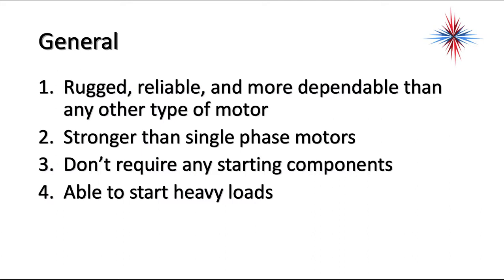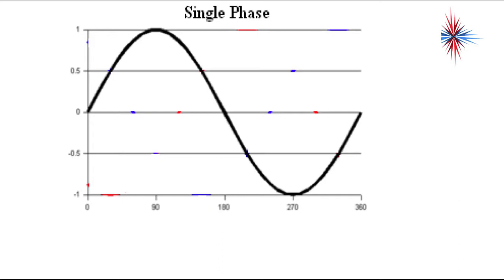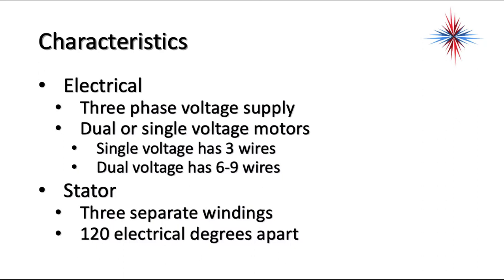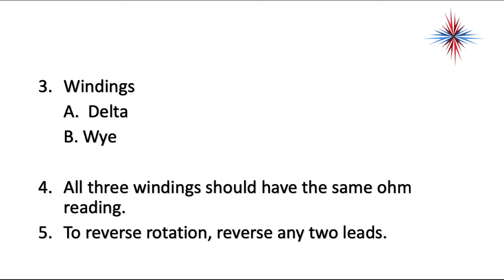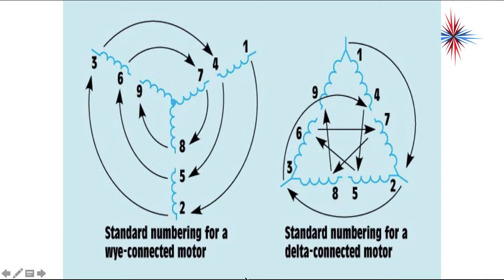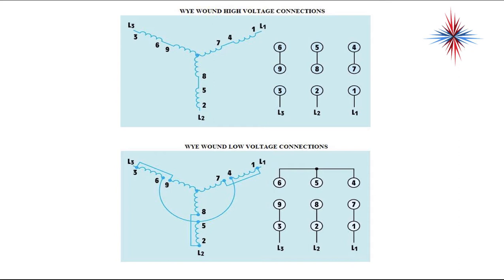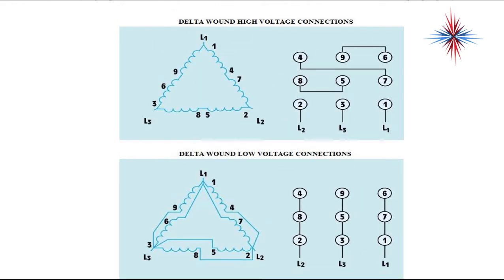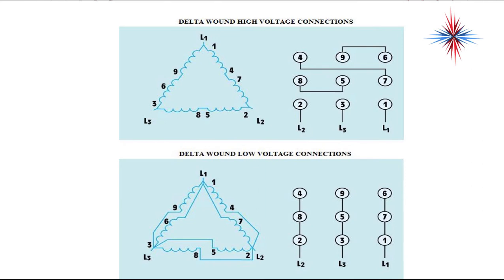Core Air Conditioning - Three Phase Motors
Table of Contents:

00:00 - Air Conditioning
00:39 - General
01:35 -
01:53 -
02:42 - Characteristics
03:12 -
03:59 -
04:44 -
05:38 -